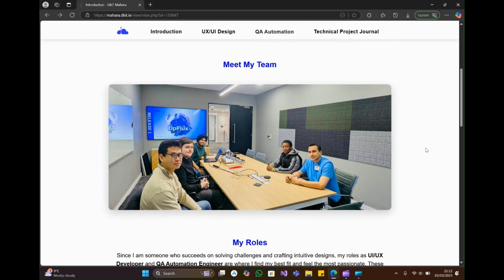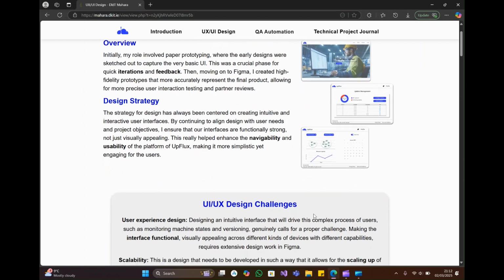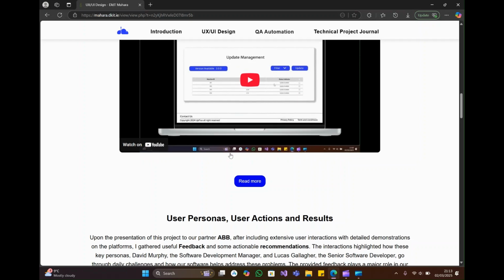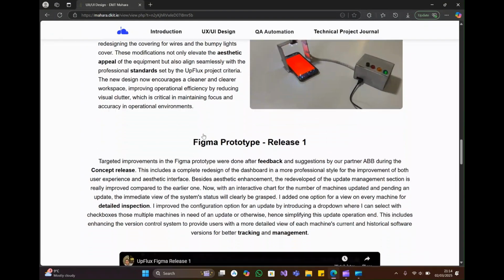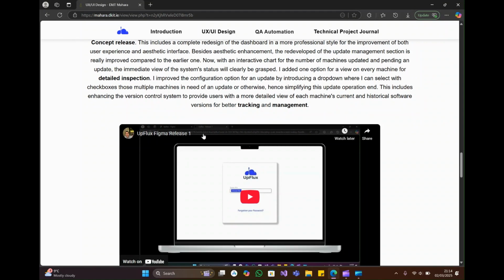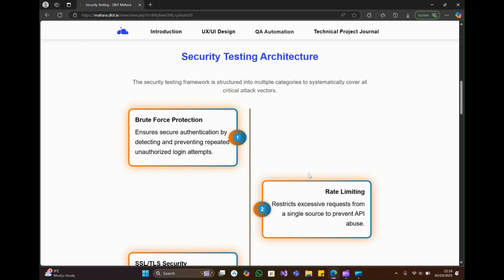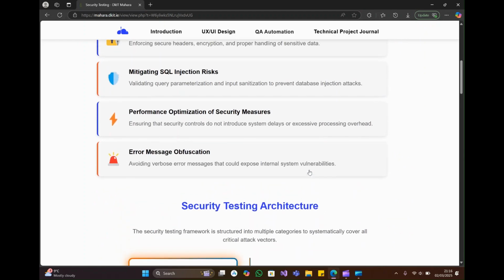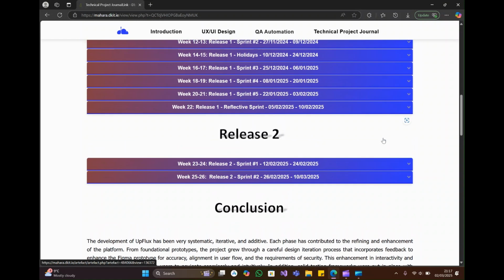I - CA2 Erling Munguia Screencast